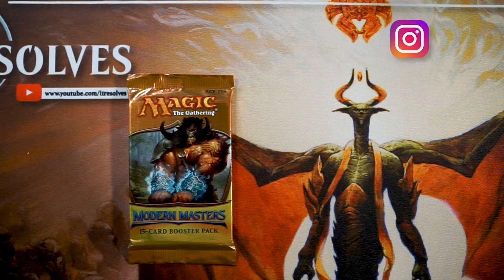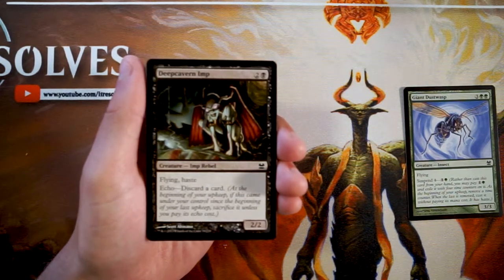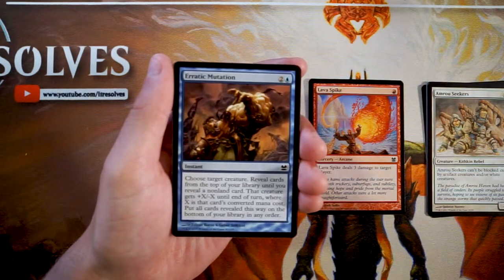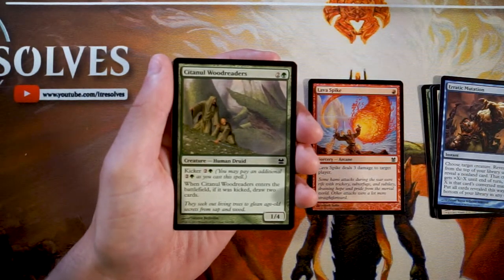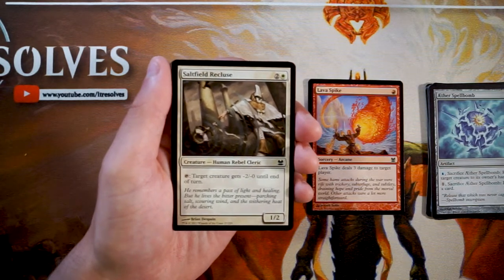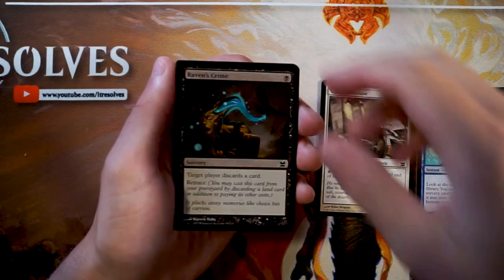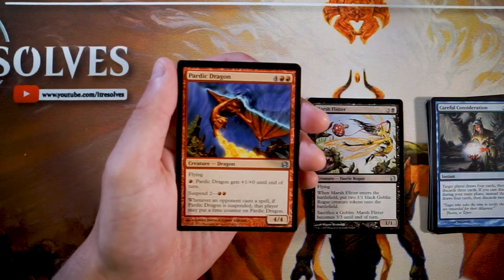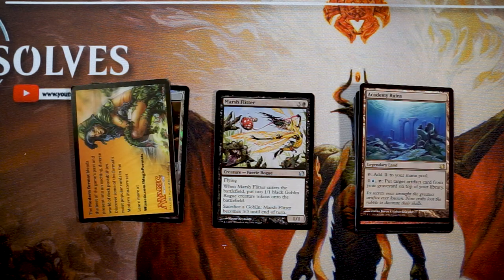ep266 Modern Masters Pack Opening and Draft Analysis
Today we open a pack of the original Modern Masters and figure out what our first round draft pick would be!